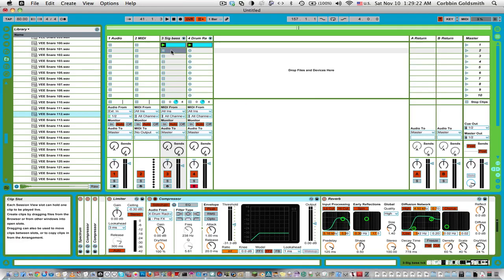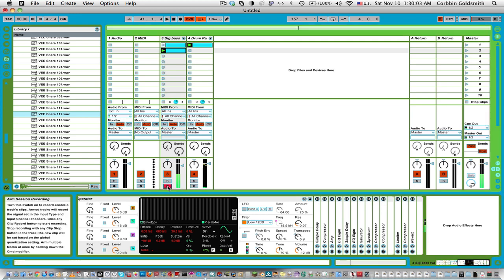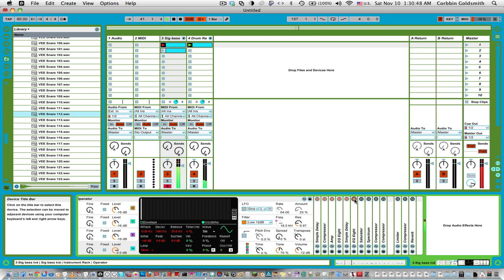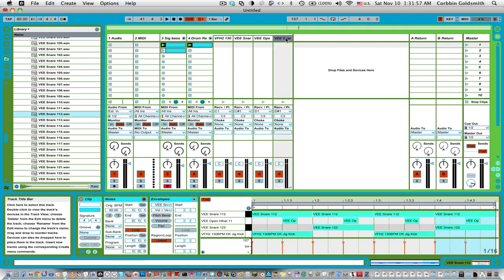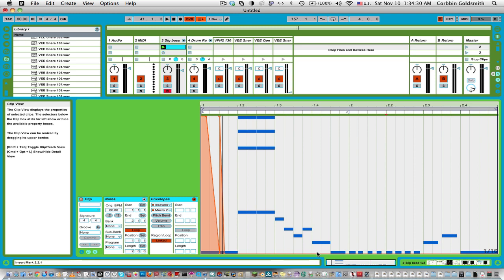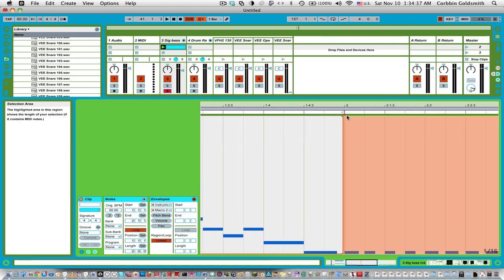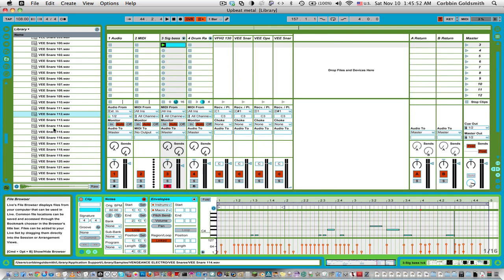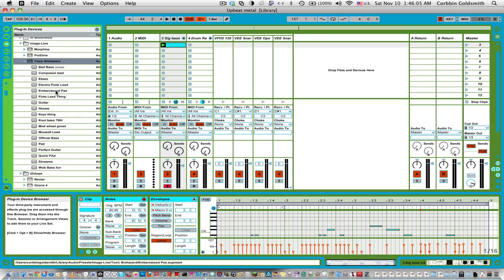Making a drop in Realtime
More of that epic bass from last time, unlocking it's true potential!